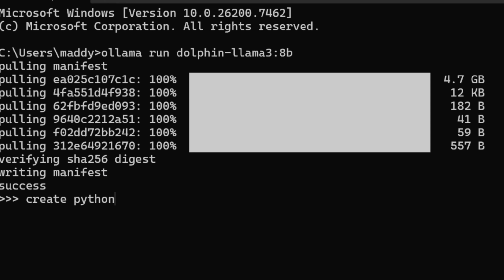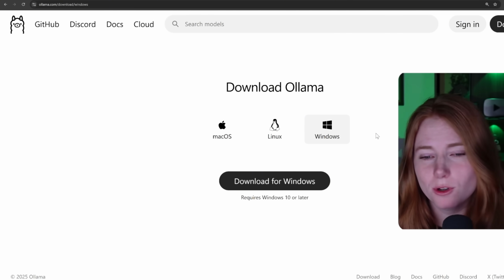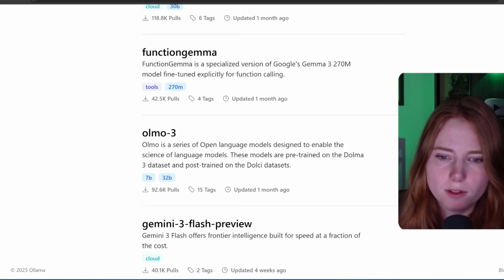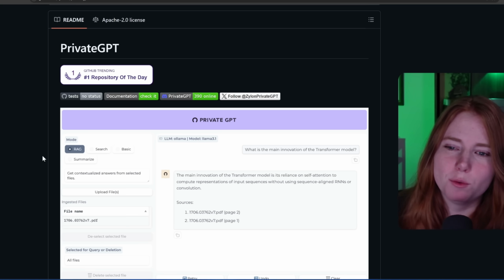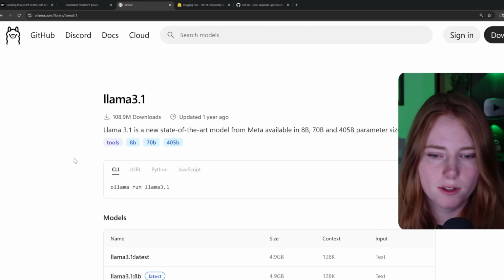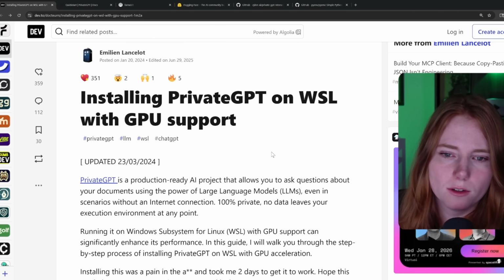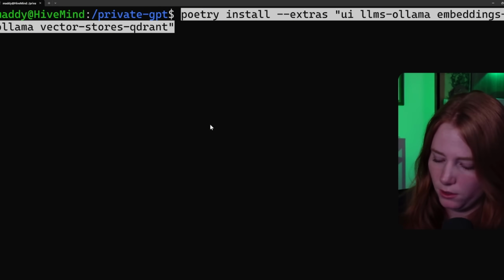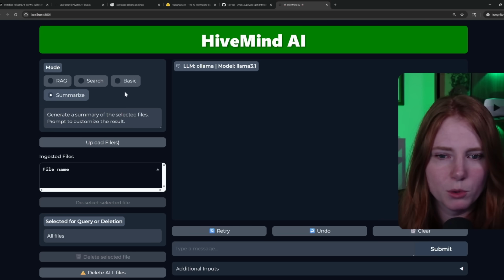Build Your Own UNCENSORED AI Running Completely Offline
In this video, I show you how to run a fully unrestricted and private, offline LLM directly on your own machine. If you are a cybersecurity professional, Red Teamer, or Pentester, you know the pain of getting the "I cannot help with that" error when working on legitimate security simulations or code analysis. I also show you how to set up a full private AI with RAG!

*00:00* - Introduction to Private AI and Setup Guide
*00:56* - Understanding AI Models and Exploring Hugging Face
*01:24* - Installing Ollama for Local AI Models
*02:00* - Running Your First Local AI Model
*04:15* - Understanding what is RAG in AI
*05:05* - Setting Up Windows Subsystem for Linux (WSL) for AI
*05:24* - Private AI Setup and Installation
*10:04* - Fine-Tuning AI with Your Own Data
*10:37* - Setting Up Your Own Private GPT with RAG

Setting up Private AI on your computer
Offline AI models like ChatGPT
Enhancing job performance with Private AI
Fine-tuning AI models for specific needs
Running AI without internet
Privacy concerns with AI technologies
Surviving a zombie apocalypse with AI
Connecting knowledge bases to Private GPT
Retrieval Augmented Generation (RAG) with AI
Installing WSL for AI projects
Running LLMs on personal devices
VMware deep learning VMs
Customizing AI with VMware and Nvidia
Private GPT project setup
Leveraging GPUs for AI processing
Consulting databases with AI for accurate answers
Running local private AI in companies
Guide to private AI
Future of technology with private and fine-tuned AI

Want to actually learn Linux, not just commands? Take my training